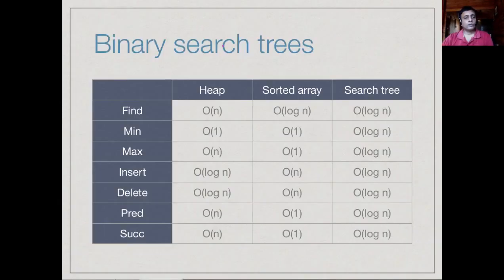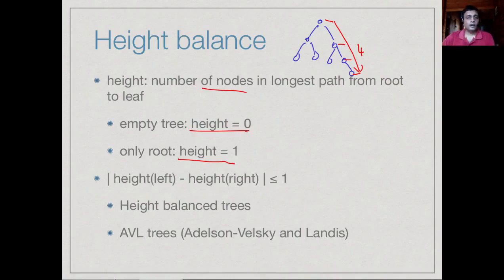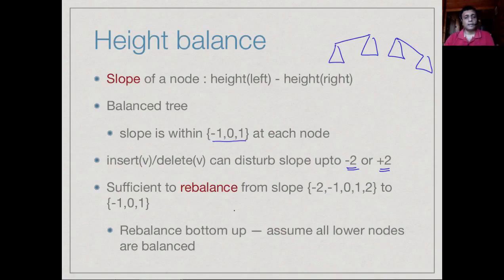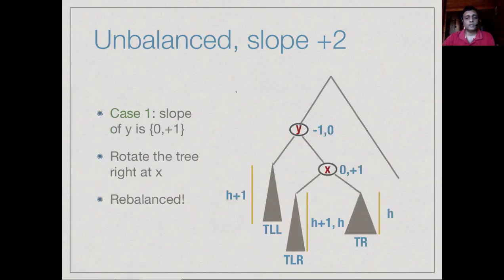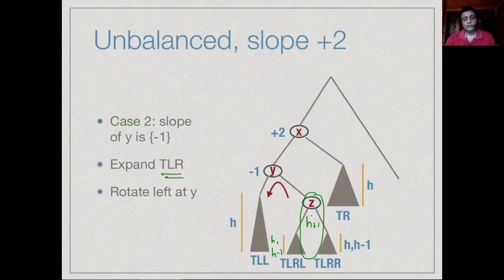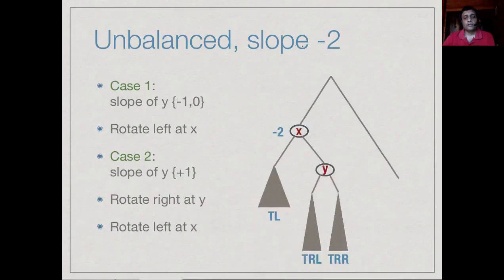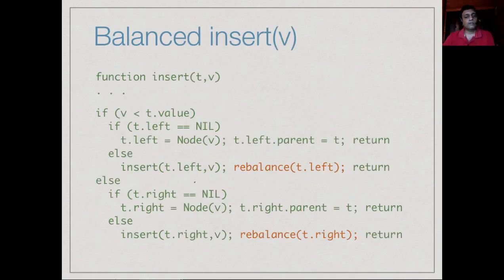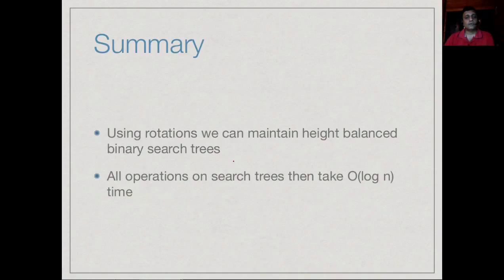40 Balanced Search Trees DAA